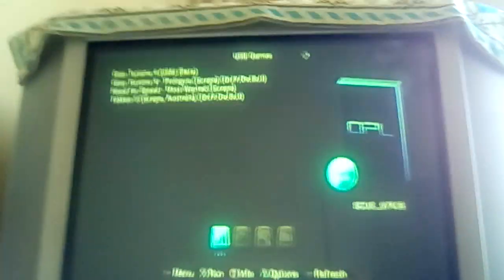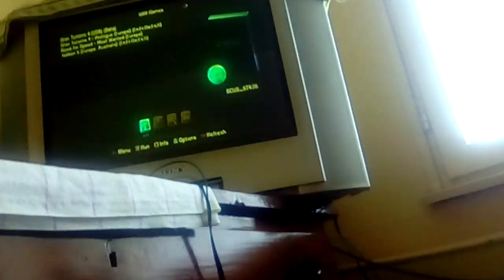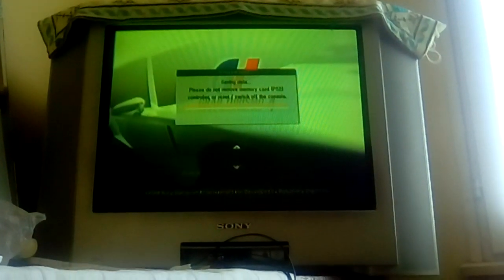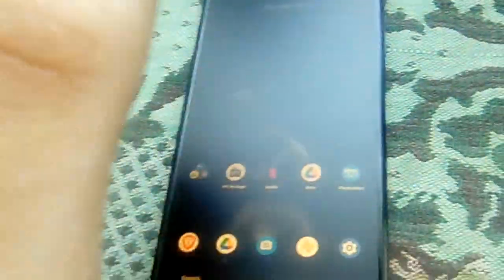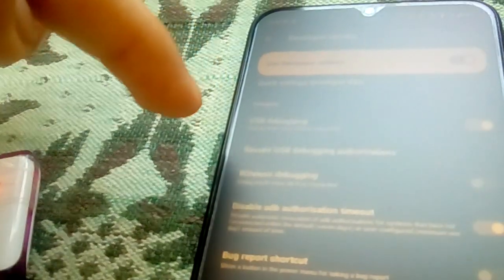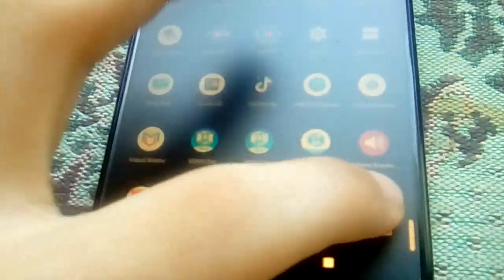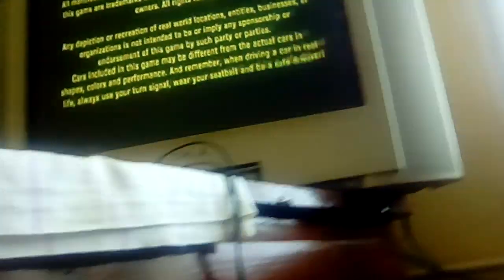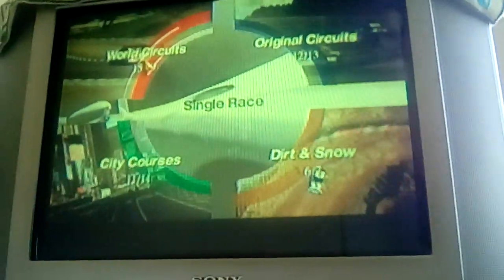How to solve issue "Game data is corrupted" in Gran Turismo 4/Online on OPL/MX4SIO,HDD (read desc)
This video shows how to fix "Game data is corrupted" message in Gran Turismo 4/Gran Turismo 4:Online Public Beta versions.

Also,this can fix the same issue on MX4SIO,HDD etc.
Please watch the entire video carefully.

UPDATE:After some little research from by me,you need to update your OPL to the latest DAILY BUILD.This message won't appear on the latest build,even when the Mode 6 is enabled.Mode 6 or Disable In-Game Reset,simply IGR,first fixes the problems with your controller.For example,you are starting the game, GT4/GT4 Online and GT4 Prologue,and you are reaching the main menu,you cannot select anything,unless you unplug the controller,and plug it back in.Well,mode 6 fixes the problem,and makes your game to start faster.
By the way,I haven't made test in my other games with mode 6 enabled yet.

Also,I looked in the internet,and appears,that mode 6 is recommended for GT4,GT4 Online,and GT4 Prologue.

Here,is what you have to do,so you can prevent errors like this to happen second time

First,if you dont want to be like me:
Don't trust the always in-game autosave feature.You will never know when this error will pop uop again.
Second:
Make sure to update your OPL to the Latest DAILY BUILD.I won't upload any links about the app,so you have to just Google it and download it.

That's it!